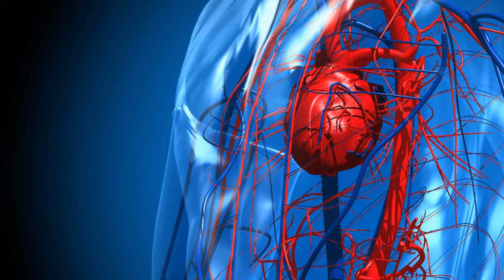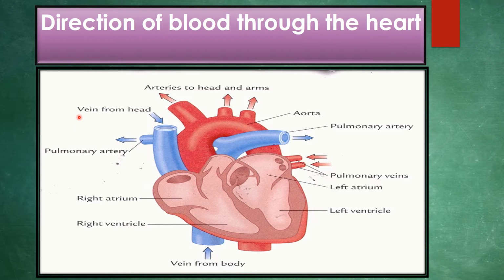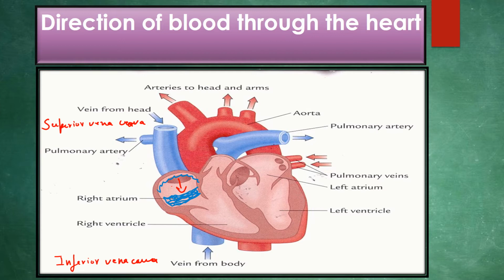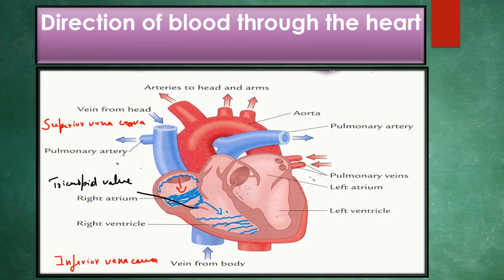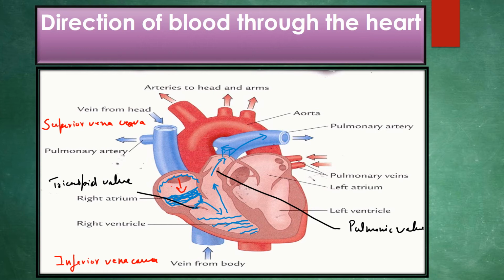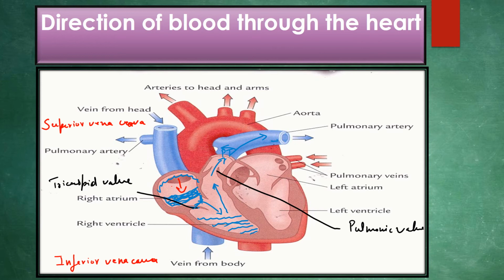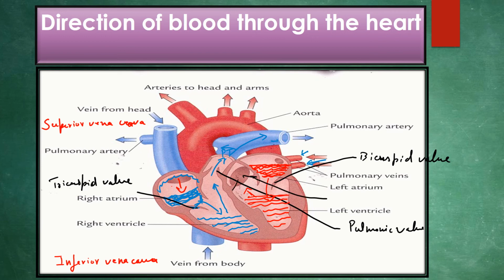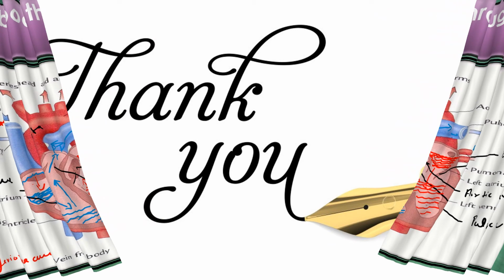Blood flow through the Heart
the video is about Blood circulation of Heart